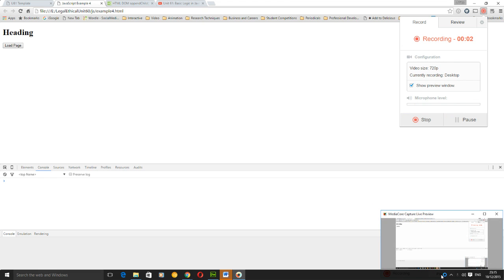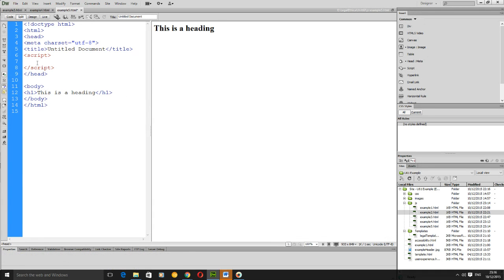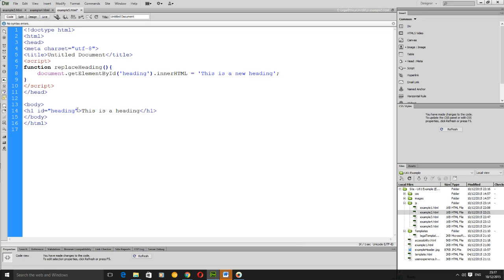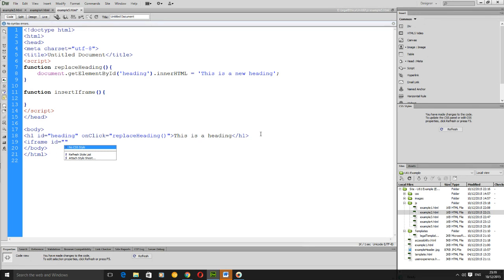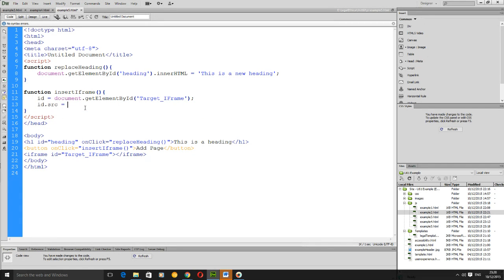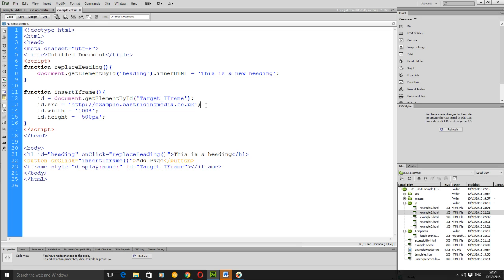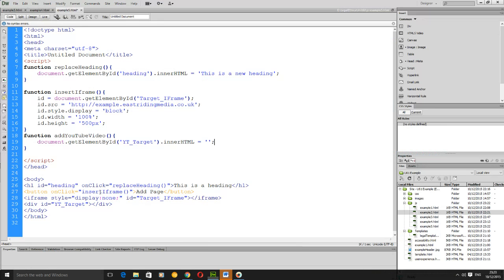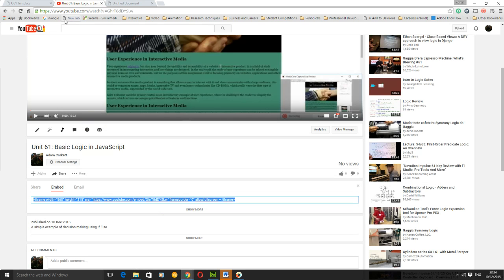Unit 61 Part 12: Adding Interaction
Illustrating that you can add interactivity with relative ease and to pretty much anything.